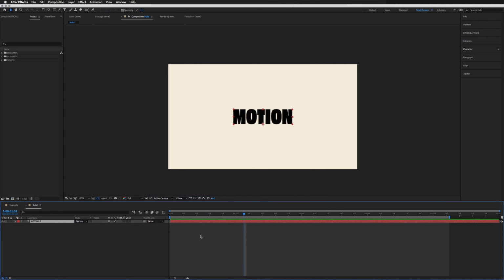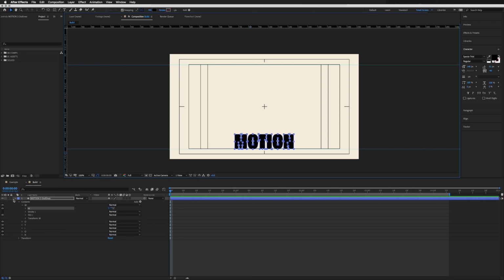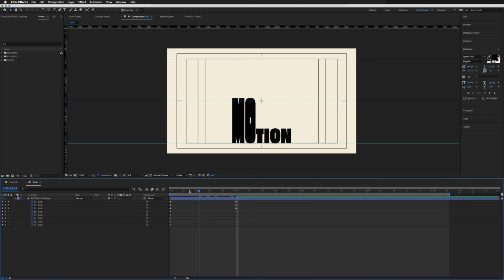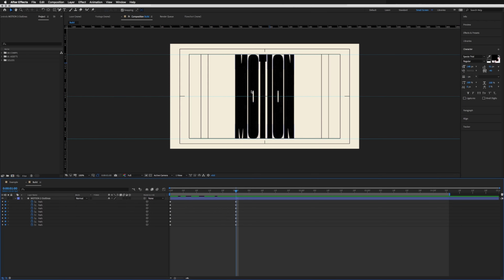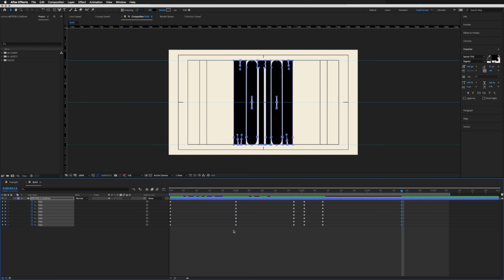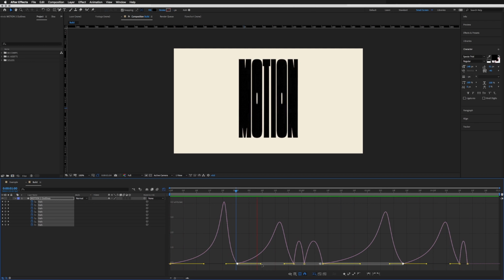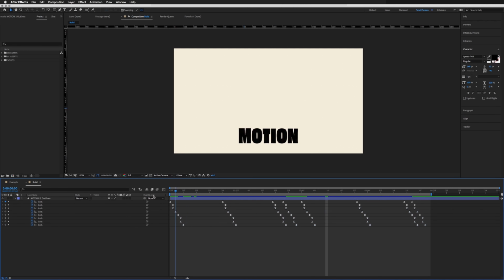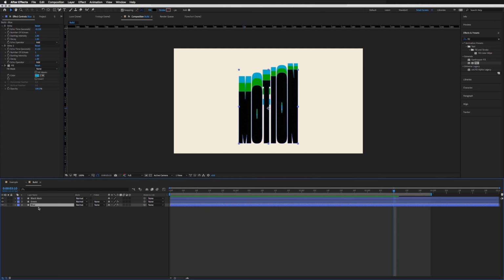Stretch Type Animation After Effects Tutorial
How to create a stretching type animation in After Effects

In this tutorial, learn how to build and animate a stretching type animation with shape layers. We'll also add some extra effects to really bring it to life!

00:00 Introduction
01:35 Setting The Scene
03:25 Animating The Type
10:05 Adding Some Bounce
11:20 Finishing The Keyframes
12:45 Adding Easing To The Keyframes
16:20 Offsetting The Letters
17:21 Adding The Extra Coloured Layers
21:00 Final Result